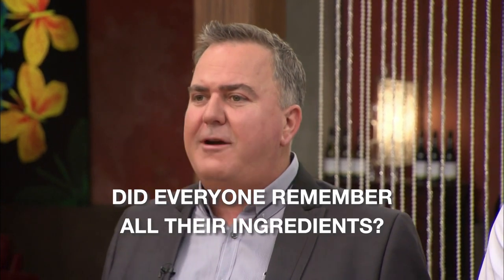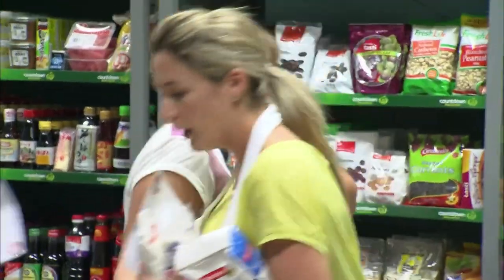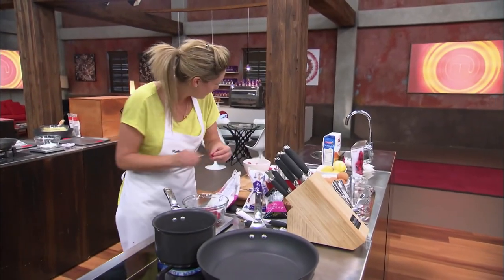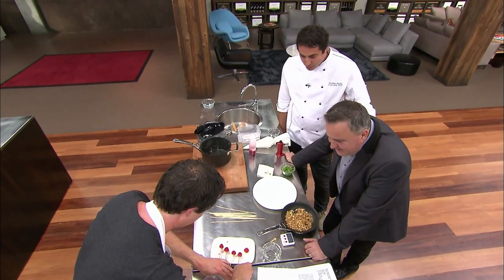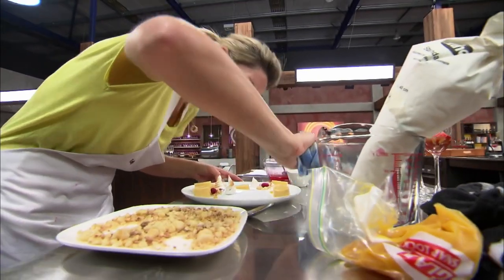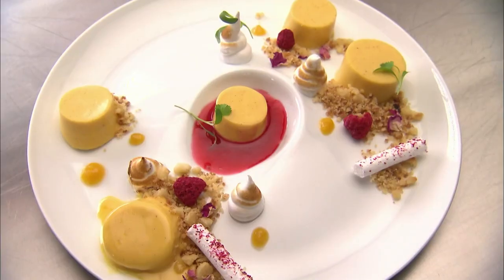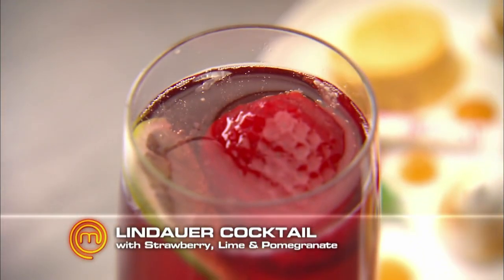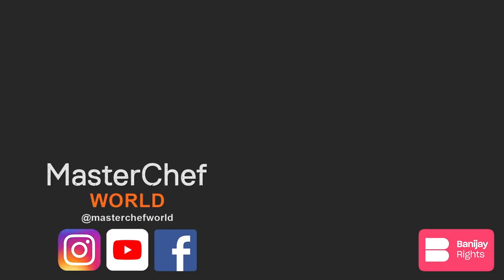Chef Andrew Brown's Dessert Replication Challenge | MasterChef New Zealand | MasterChef World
The top five contestants must replicate an intricate dessert created by chef Andrew Brown.

The Top 10 contestants cook one savory dish and one sweet dish for the  judges.